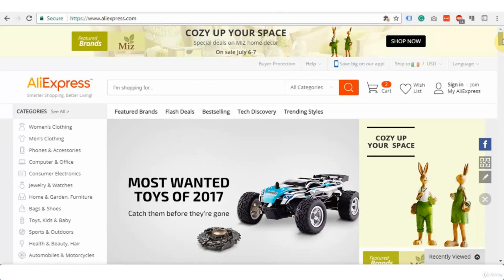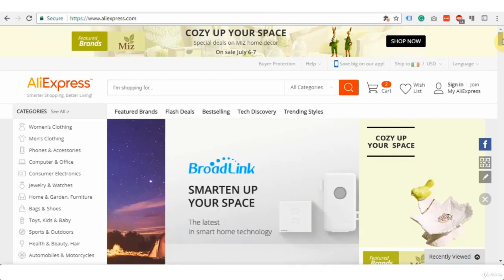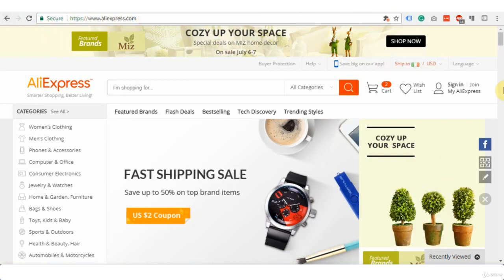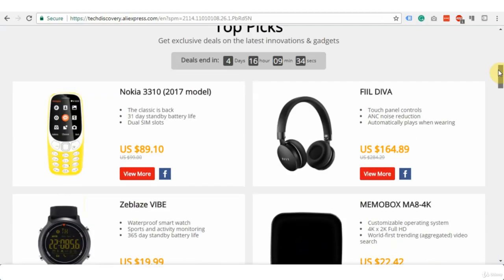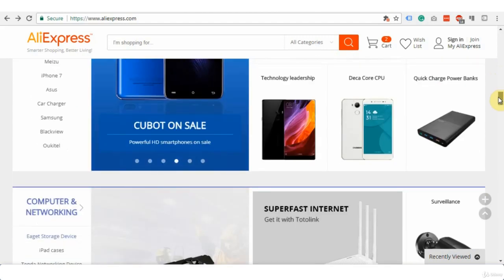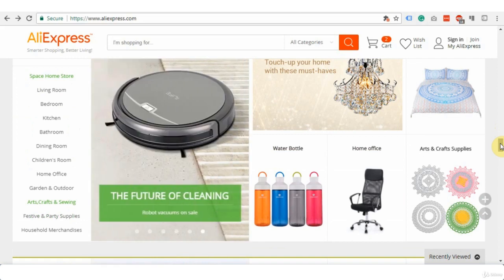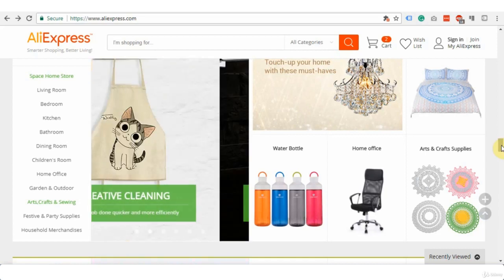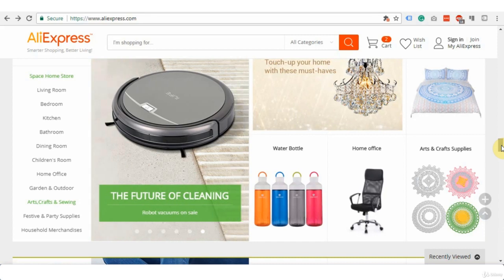10 Getting Product Ideas